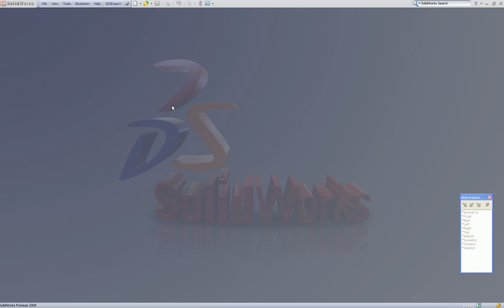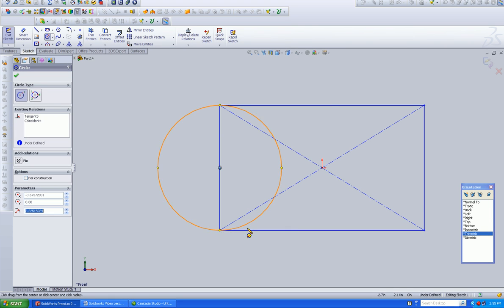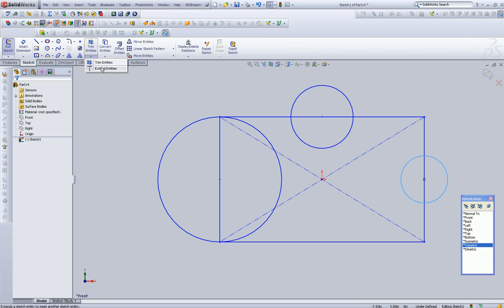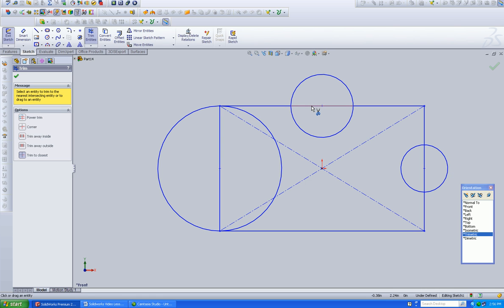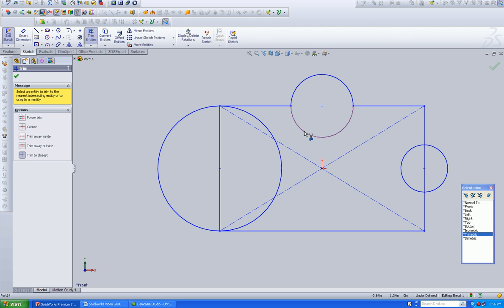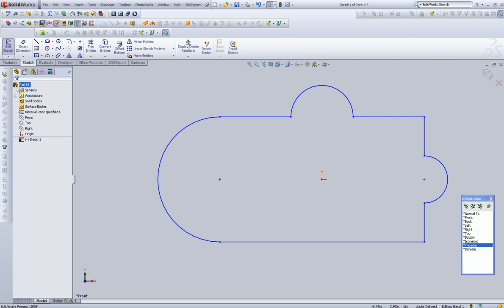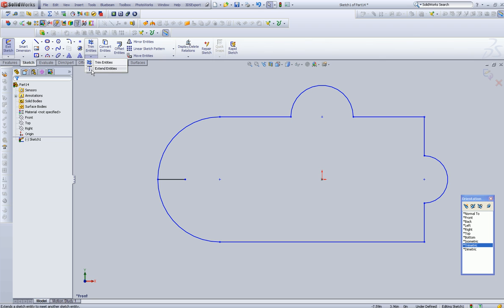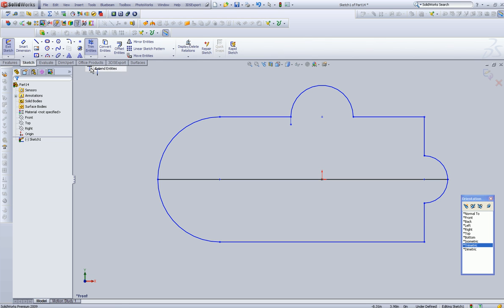Solidworks Tutorials, Sketch Trim and Extend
for the latest Solidworks Video Tutorials Free!
Intro to the Trim and Extend command in Sketch mode.  Visit